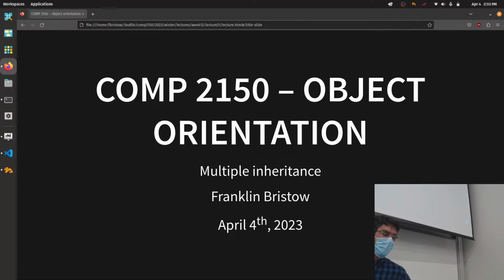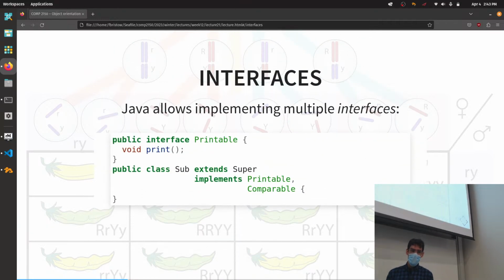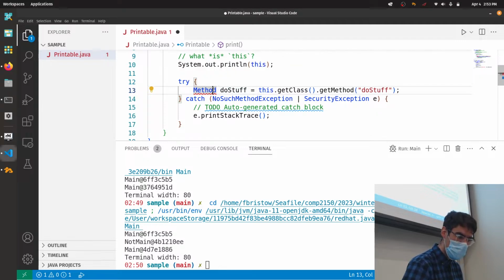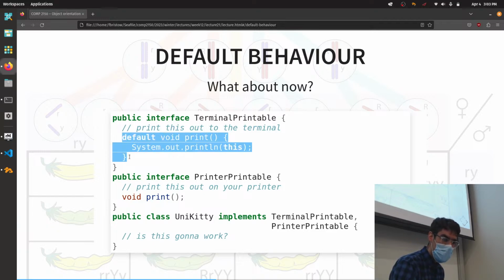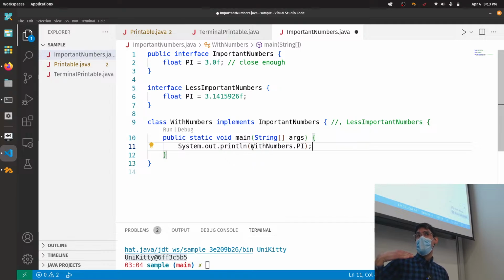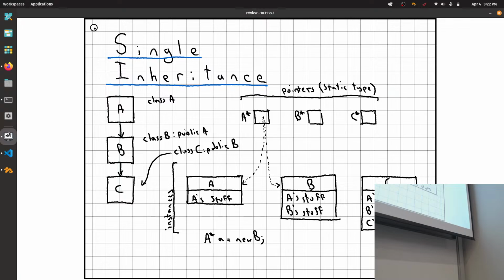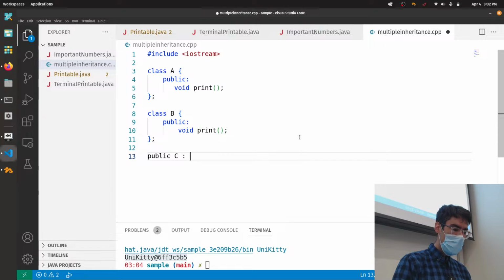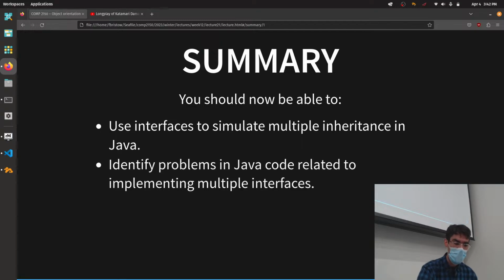COMP 2150 A01 Lecture 21 (April 4, 2023)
We're getting really close to the end of the course!

Today we're going to loop back to C++ and Java and think about multiple inheritance: inheriting from multiple different places instead of just one. In Java we're just going to pretend, but there will be some consequences. In C++ we're actually gonna do it, and there will be consequences.